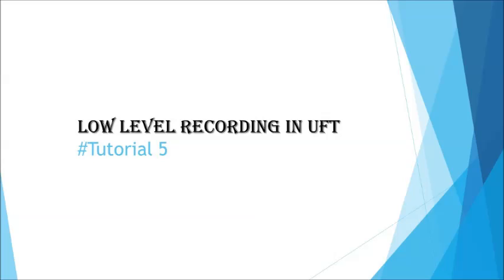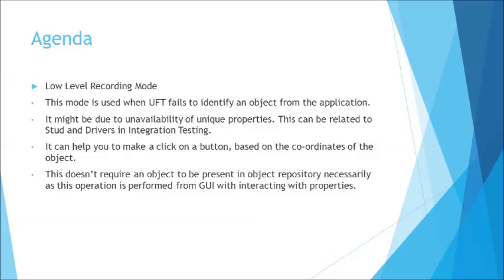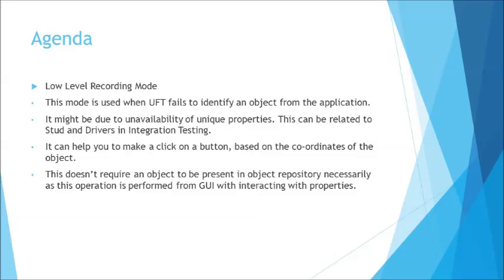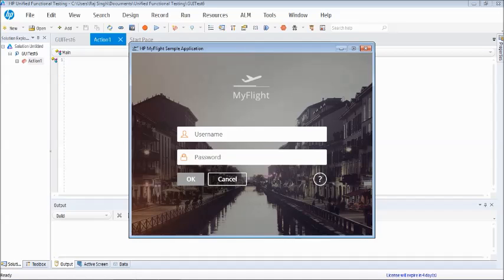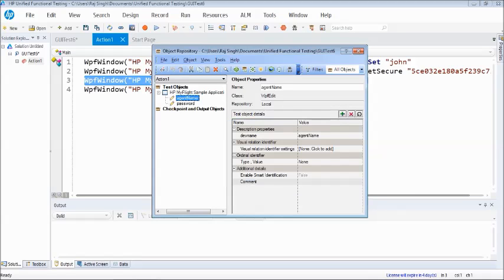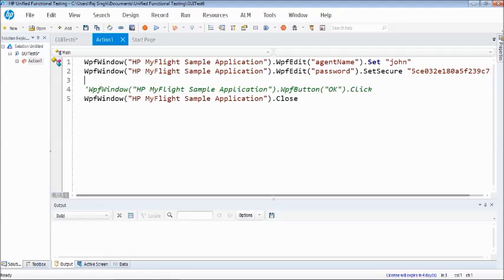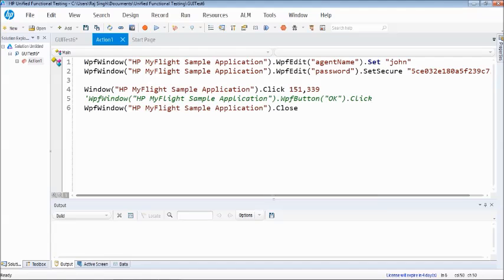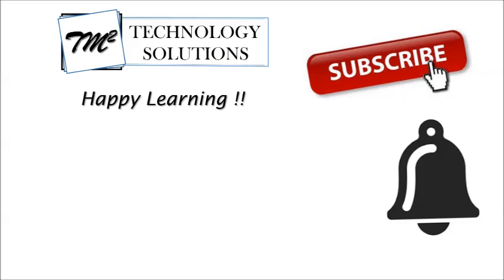Tutorial 5 | Working with Low Level Recording Mode in UFT by Neeraj Kumar Singh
This tutorial is Second episode of UFT 14.0 tutorials series.

This tutorial includes Working with Analog Recording Mode in UFT. These tutorials are independent of UFT/QTP versions.

What are recording modes in UFT,
How to record a test in UFT,
What is Low Level Recording in UFT,
How to use Low Level Recording in UFT,
How to record mouse action in UFT,
How to record drag and drop in UFT,
How to record on unidentified object in UFT,